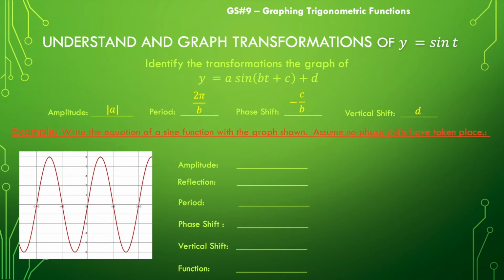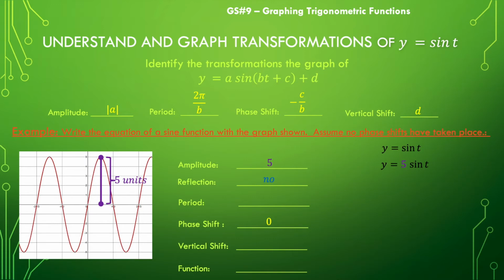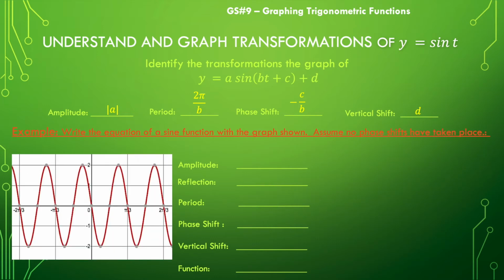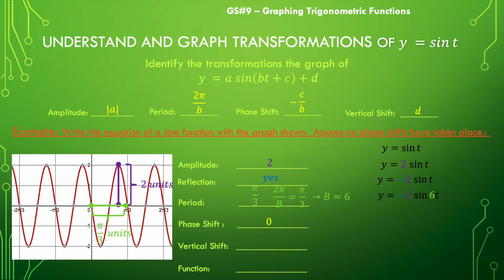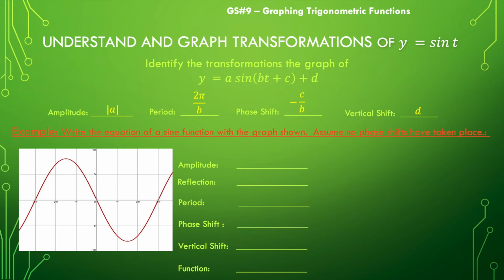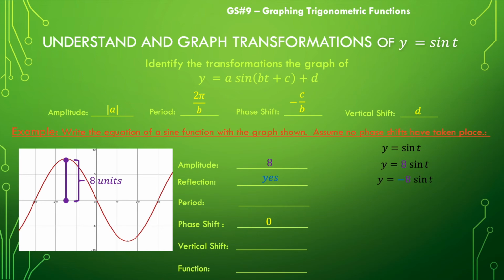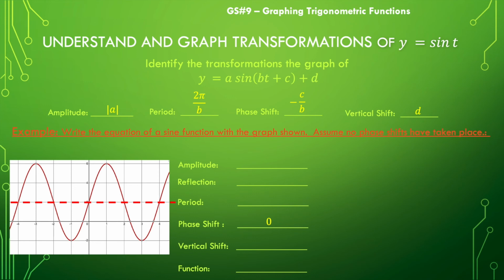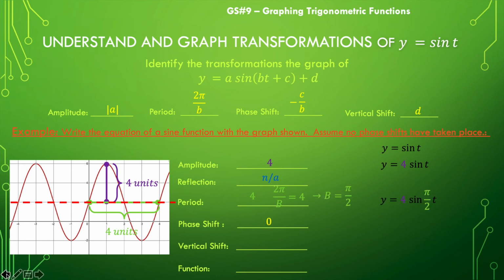Even More Tranformations with the Sine Function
In this video we focus on examining the graph of a sine function, identifying the transformations that have been applied to it, and then writing the appropriate equation for the function.